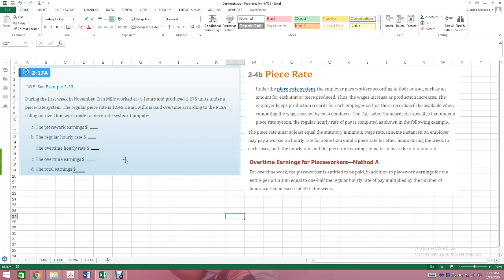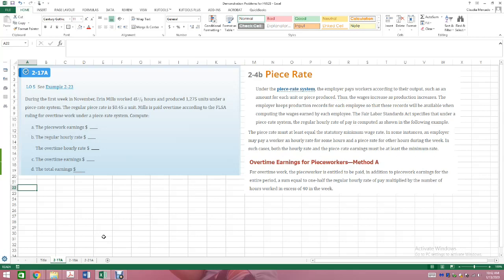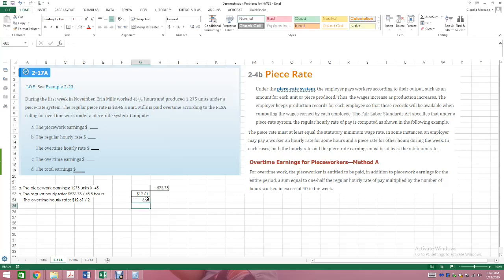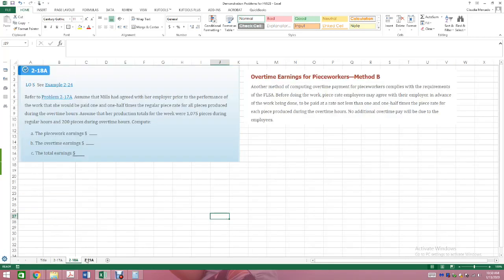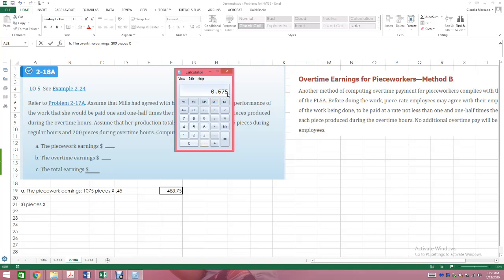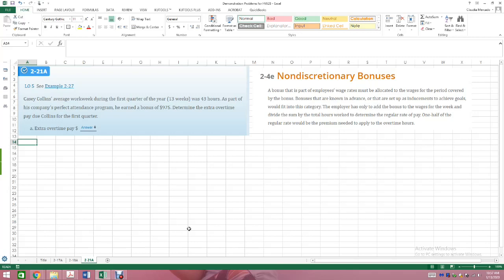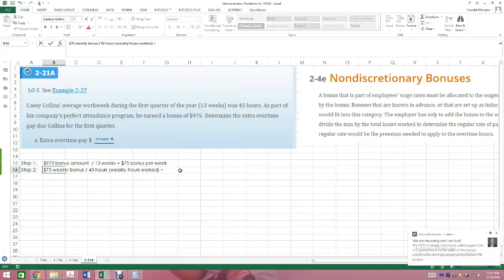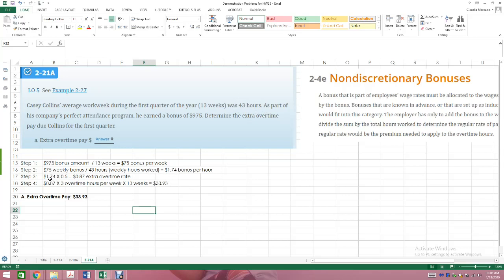ACNT 1329- Demonstration Problems HW2B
Demonstration problems to help understand some problems covered in HW2B.